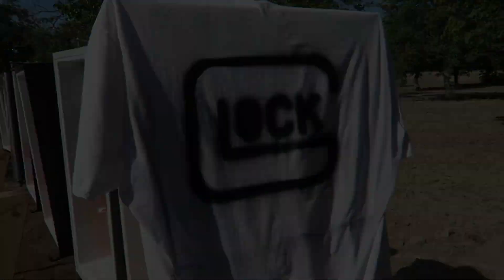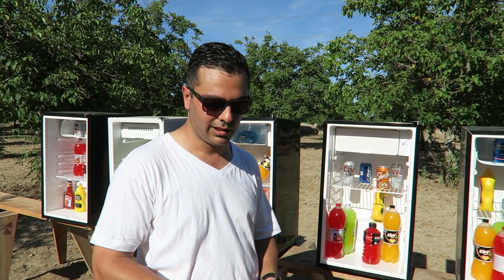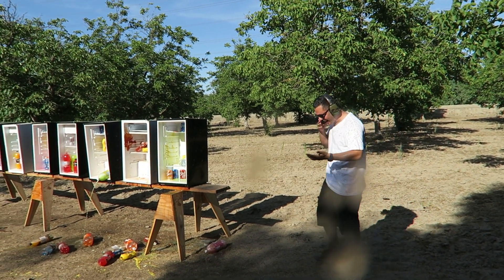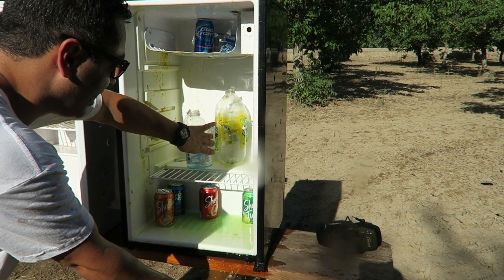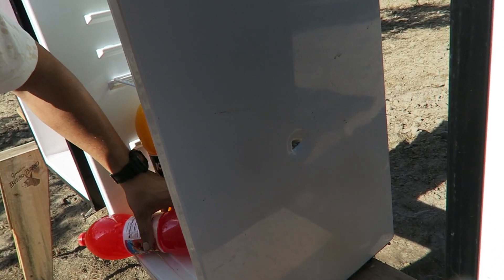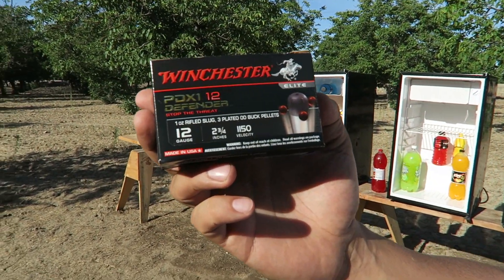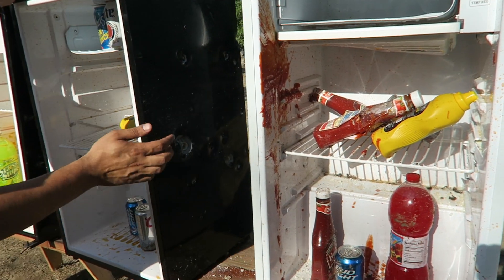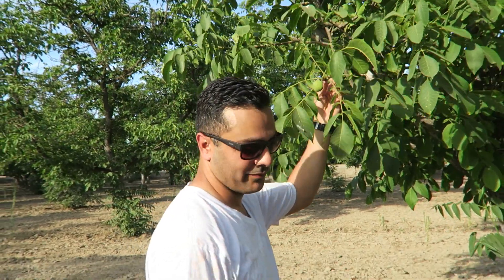how many fridges does it take to stop a bullet?